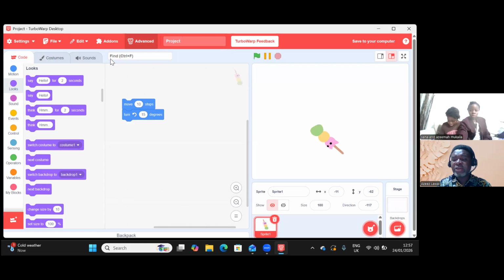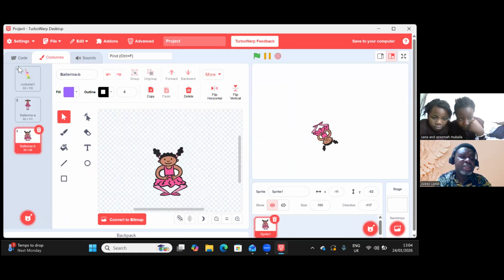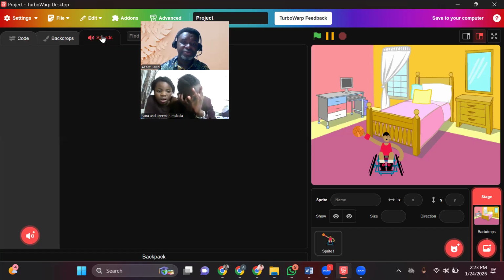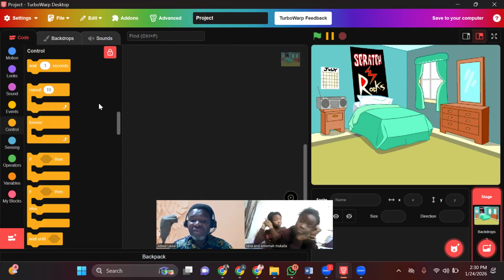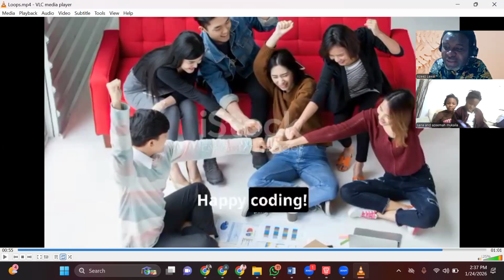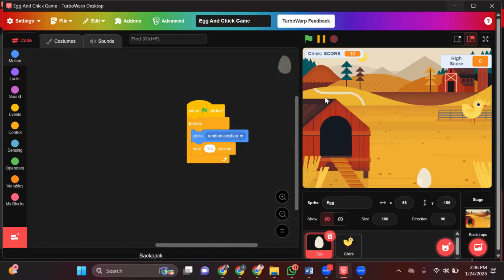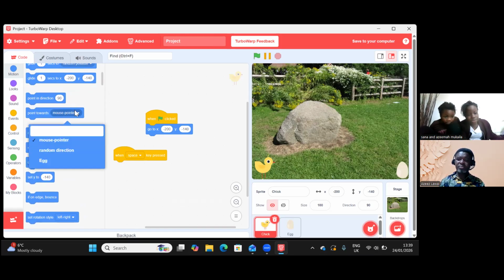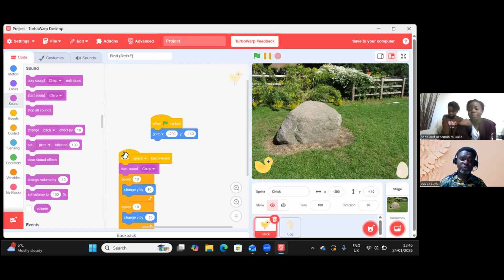Scratch Block - Egg Chick Game Part 1